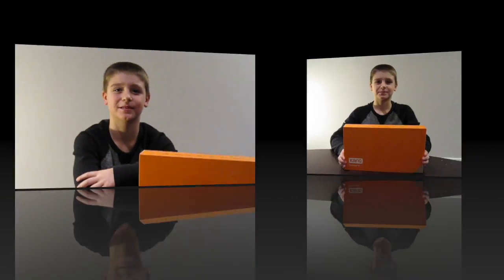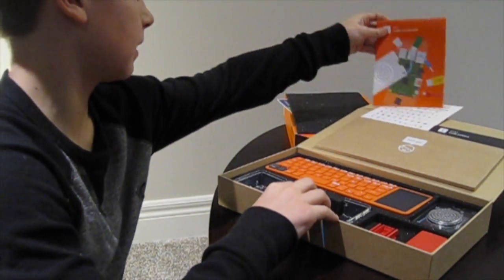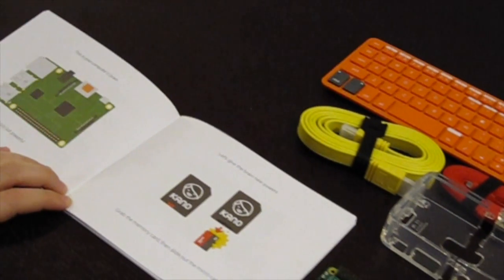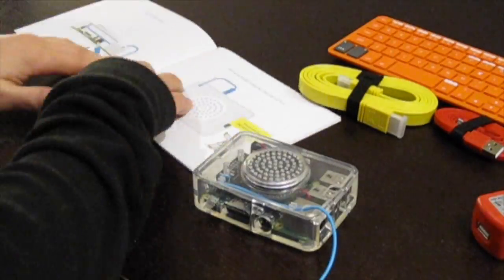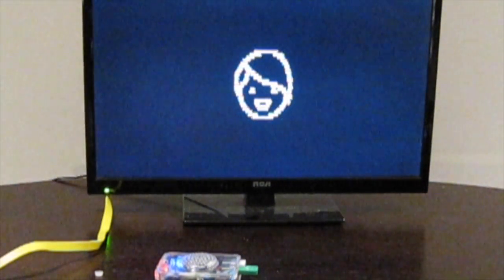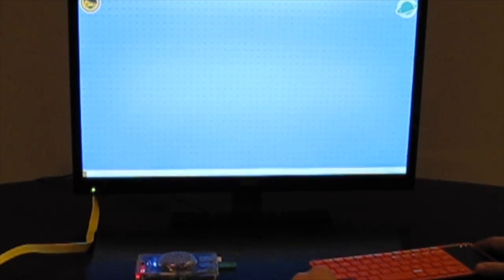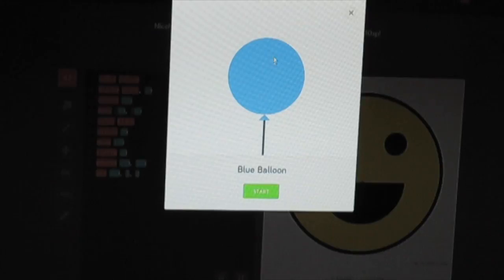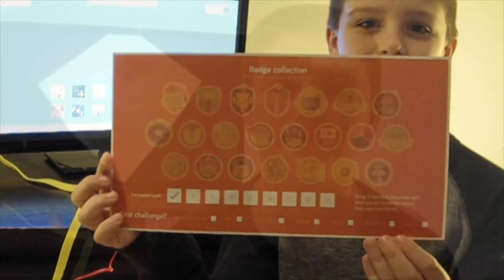How to BUILD A COMPUTER for kids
Watch me unbox, build and explore the Kano computer kit.  A computer kit designed for kids to introduce them to computer components and includes fun apps that involve writing code!